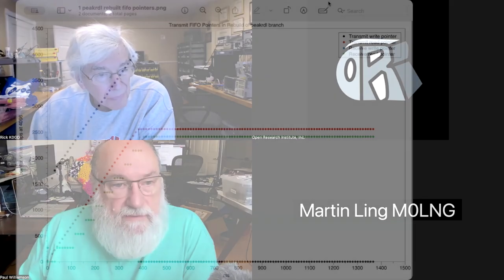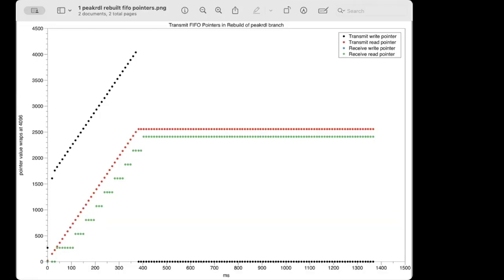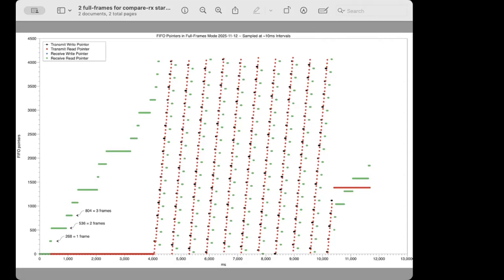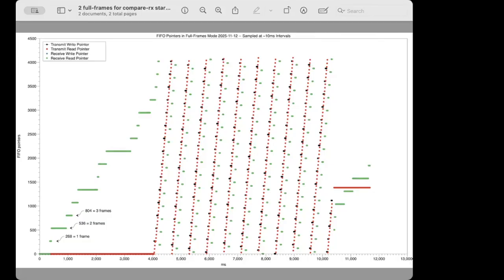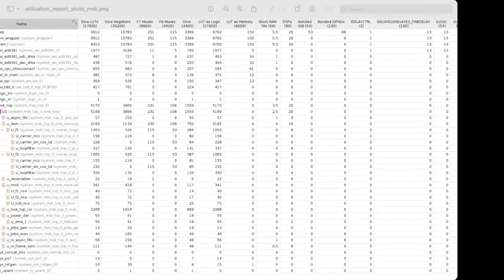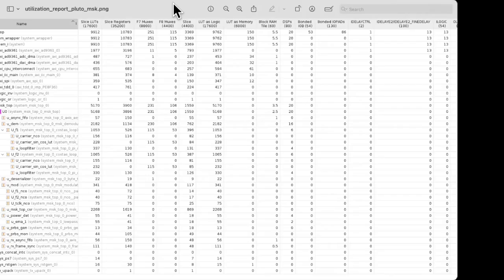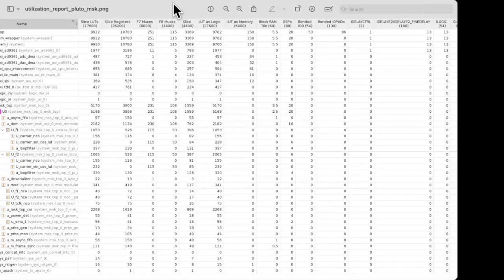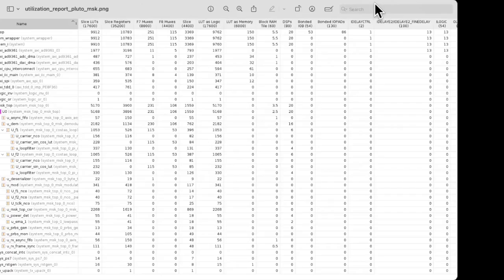18 November 2025 ORI Projects Meetup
0:00 Introduction and Meeting Opening
0:56 FIFO Debugging Progress and Pointer Visualization
8:02 Frame Synchronization and False Alarm Analysis
17:31 Code Refactoring and Makefile Implementation
21:34 FPGA Resource Utilization for Opulent Voice
28:10 Mode Dynamic Transponder Introduction
34:00 Hardware Implementation and Power Considerations
40:19 FPGA vs Processor Load Balancing Discussion
46:23 Design Choices for Satellite Radio Systems
56:56 Data Transfer Between FPGA and Processor
1:01:00 Sounding Rocket Data Transmission with Oscar Resto
1:13:23 DSES Drift Scan Experiment Updates with Rick
1:24:00 Closing Remarks and Future Meeting Plans

The weekly projects meeting at Open Research Institute covered progress updates on debugging and visualization work for FIFO pointers and frame synchronization in Opulent Voice, along with discussions about code organization and resource utilization for software-defined radio projects. The team explored collaboration opportunities with AMSAT UK for the Mode Dynamic Transponder project and discussed various technical aspects including FPGA resource allocation, power consumption, and data processing architecture. The conversation ended with updates on sounding rocket data transmission experiments, website developments for DSES, and plans for future technical discussions and presentations. Thank you very much to everyone supporting ambitious work at ORI! We could not do it without you.